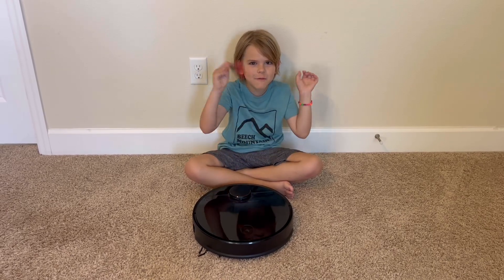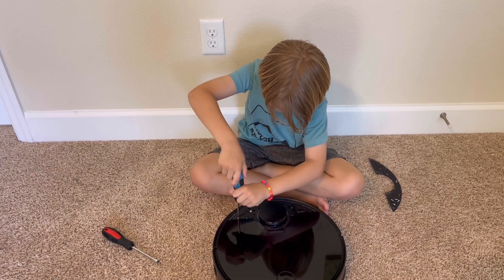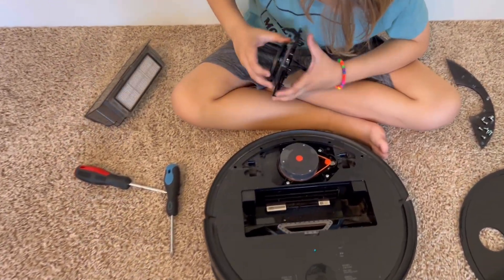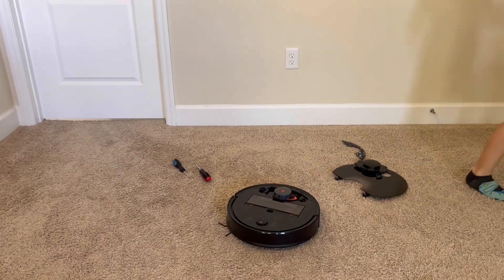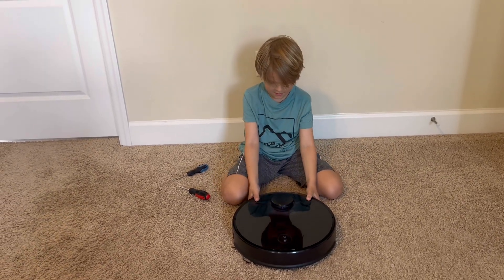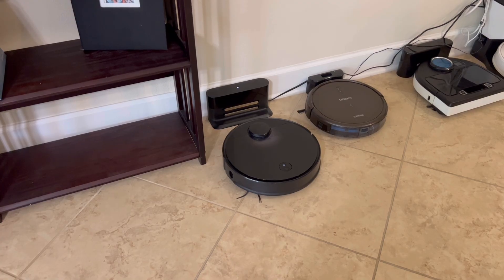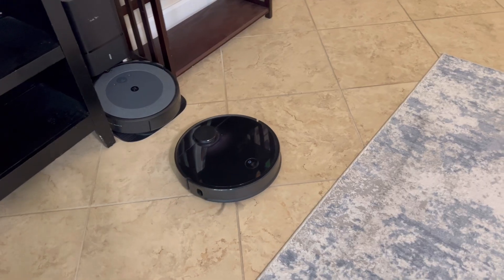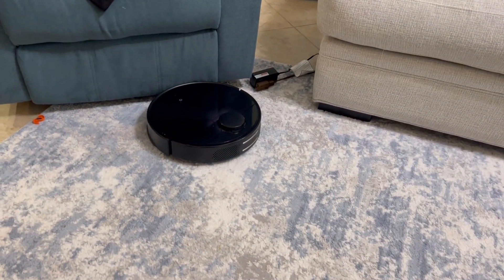How to fix the Roborock Error 1- Laser Distance Sensor (LDS) malfunction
Wyatt had a Roborock S4 robot vacuum donated to him! It has been getting the Error 1 message which means the Laser Distance Sensor is not working correctly. Let’s see if he can fix it!!